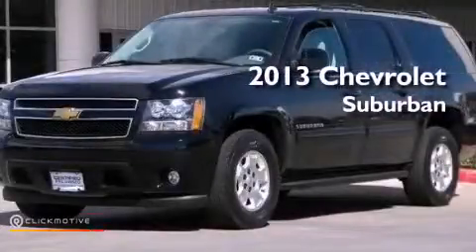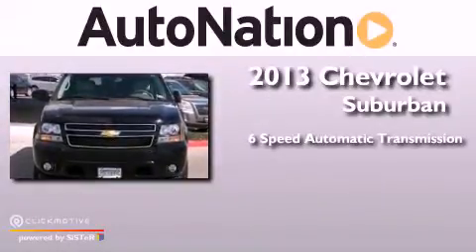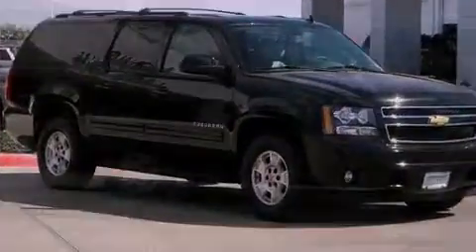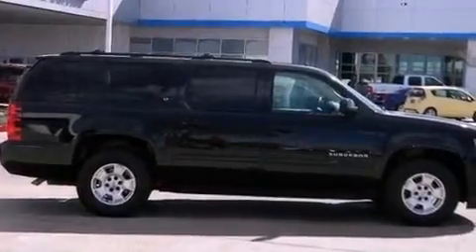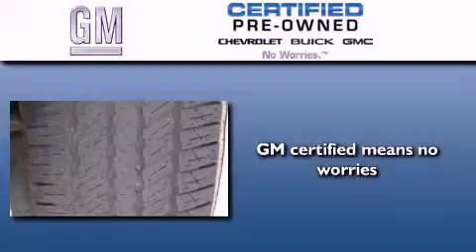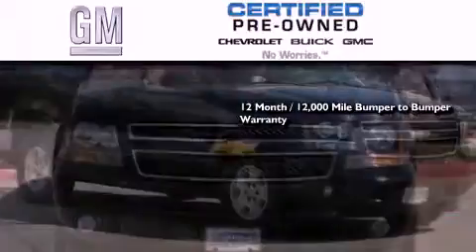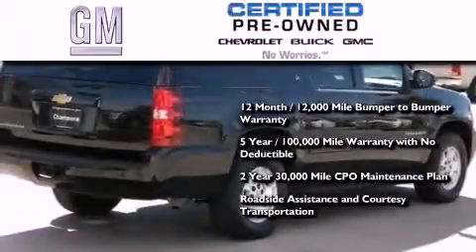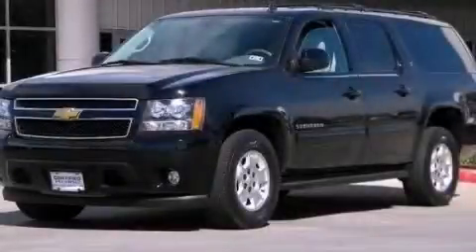Used 2013 Chevrolet Suburban Corpus Christi TX 78412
Year : 2013
 Make : Chevrolet
 Model : Suburban
 Engine : Gas/Ethanol V8 5.3L/323
 Trans . : Automatic
 Exterior : Black
 Miles : 19,478
 Interior : Gray

 6650 South Padre Island Drive